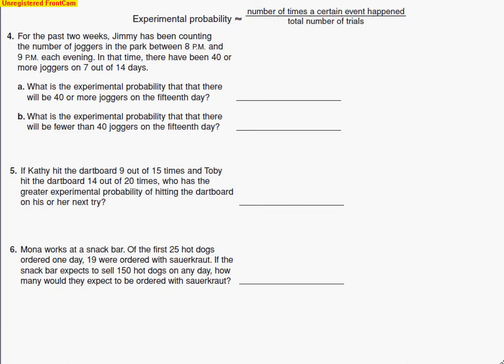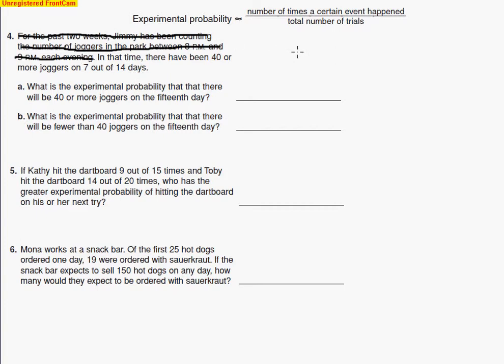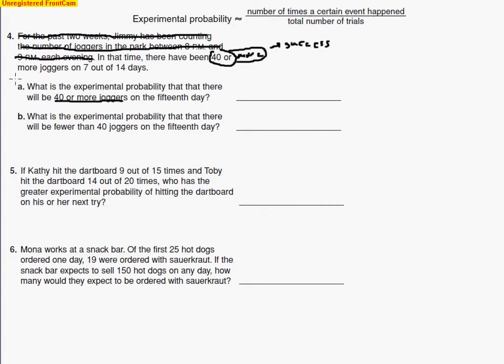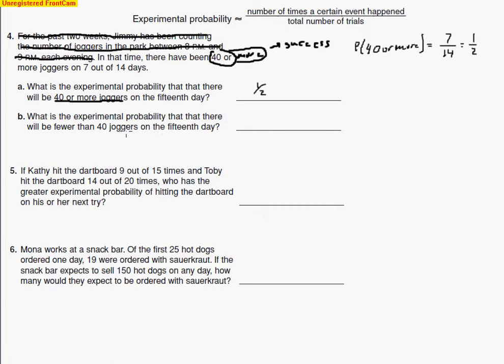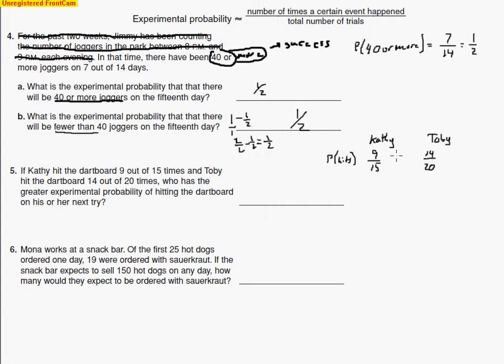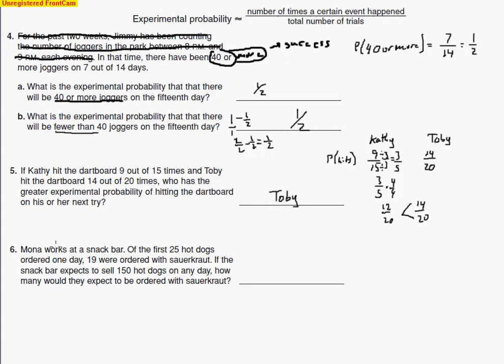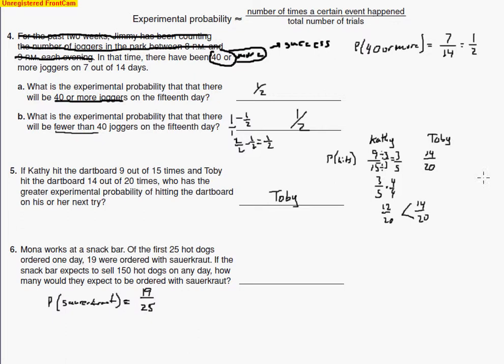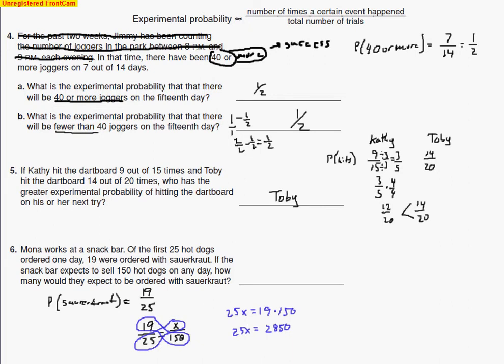8 2 Experimental Probability Part 2